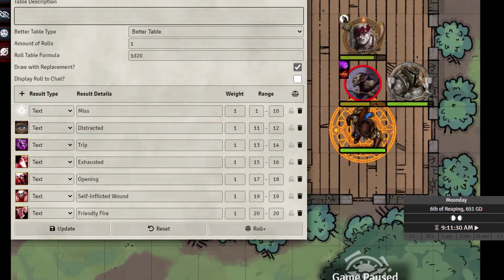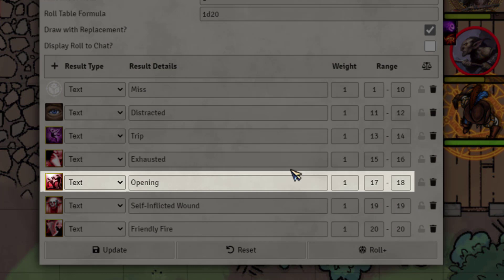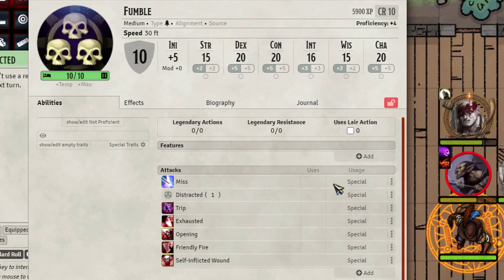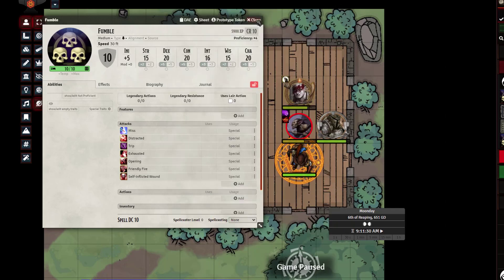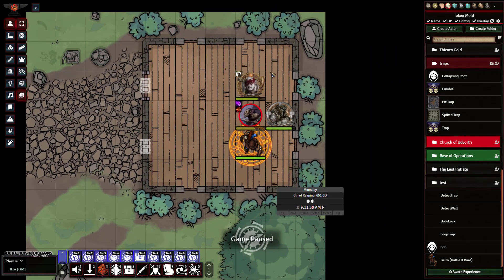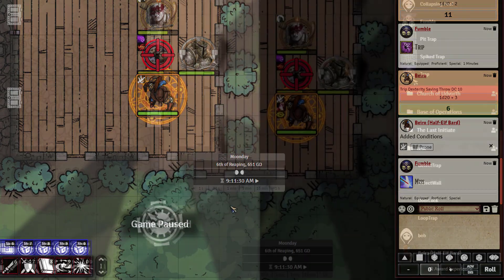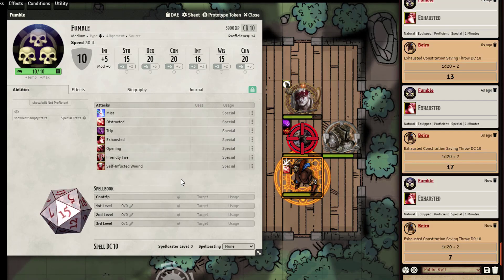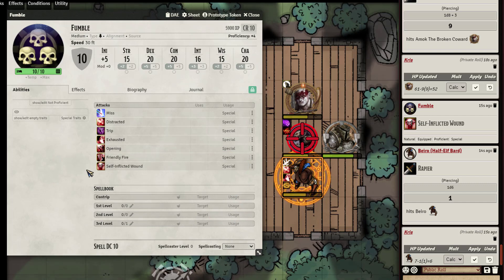Crymic's Fumble Chart for FoundryVTT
Want to make rolling nat 1s matter?
I got a cool demo of a Fumble Chart using full automation. Modules used are  Midi-Qol, Item Macro, DAE and Cub.